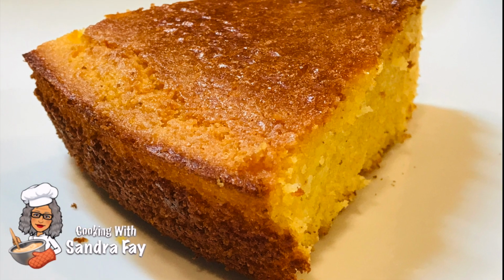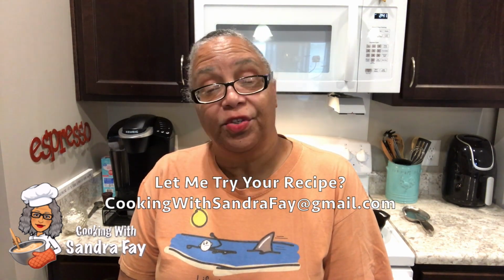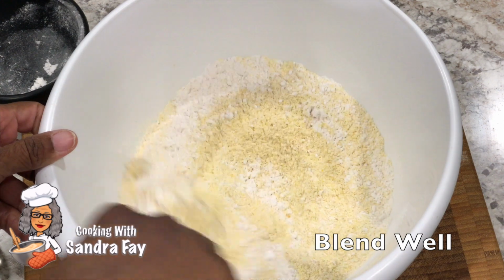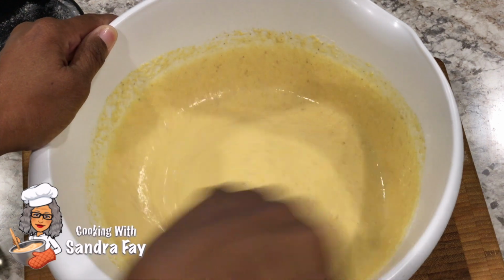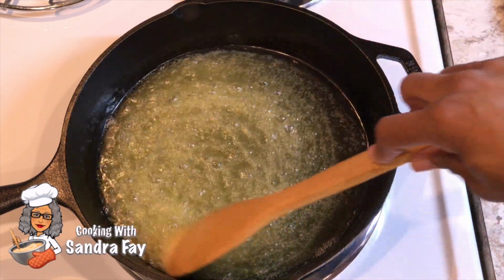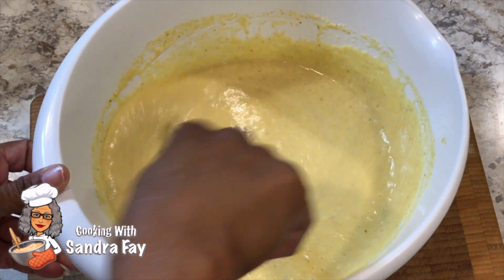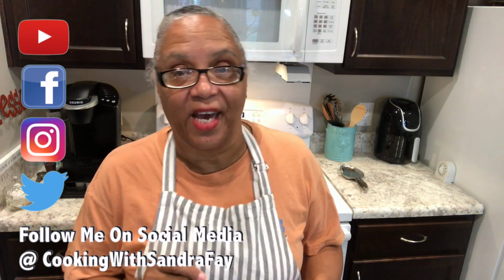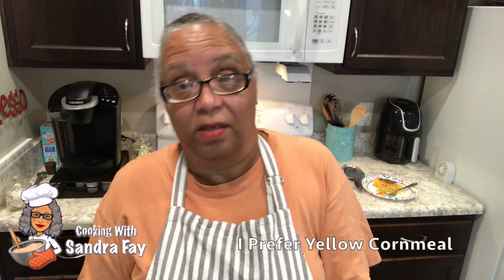Homemade Cornbread Recipe | Great For Cornbread Dressing | Bread Recipes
Amazing Homemade Cornbread Recipe. Great For Cornbread Dressing. See full recipe at the end of this page.

You don't want to miss not one recipe, because I Cook Just About Everything!  Hmmm Mmm!!!  So comeback every week y'all, for more mouthwatering recipes that you just can't get enough of!

HOMEMADE CORNBREAD (for dressing)

Ingredients I Used:

2 cups yellow self-rising cornmeal
1 cup self-rising flour
2 ½ cups whole milk
½ cup of vegetable oil
½ stick of margarine or butter
3 large eggs
¼ cup granulated sugar

Preparation:

Preheat oven to 400 degrees. Add cornmeal, flour and sugar in a large mixing bowl. Stir to blend. Next add milk, then beat with a whisk until lumps are gone. In a large cast iron skillet/pan melt butter then pour in vegetable oil. Once butter is melted inside the oil, pour into batter leaving a small amount of oil inside the skillet/pan. Mix and blend well, then bake for 35-40 minutes or until golden brown.  Approximately 8 servings.